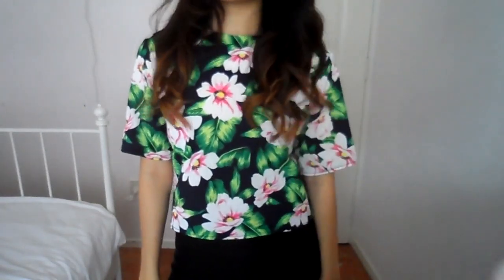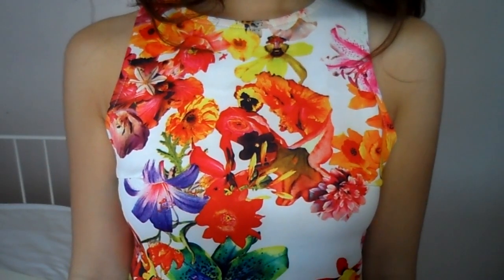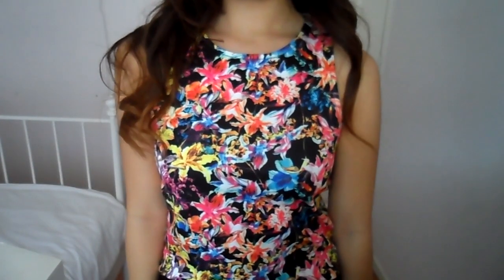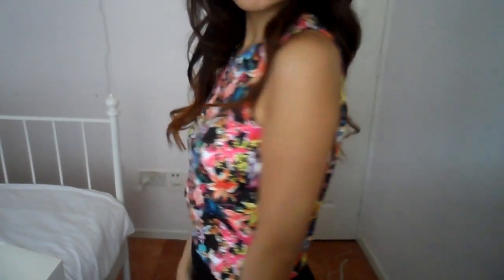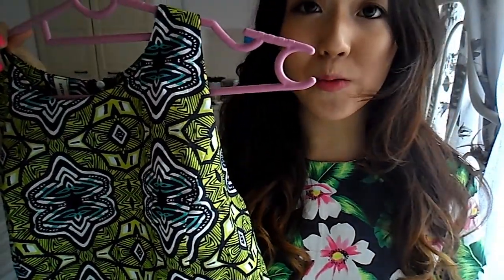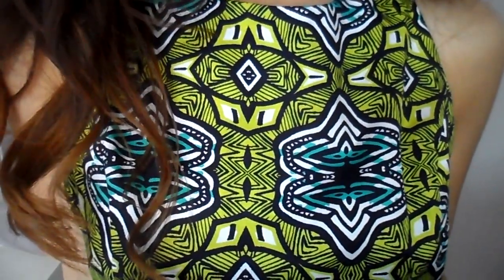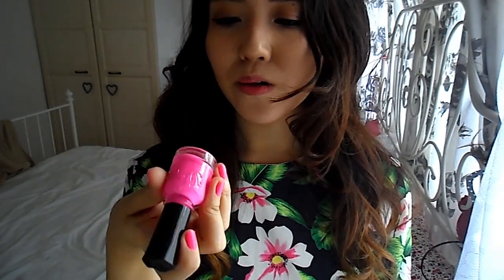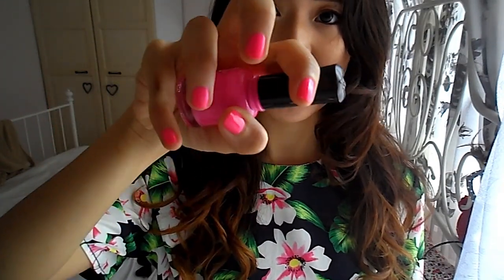Summer Haul 2014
--- Products mentioned ---
1. Dark floral boxy cropped T-shirt
2. Caged floral cropped top in white from HumbleBones @ Scape*
3. Black floral cropped top
4. Black mesh panel shirt from HumbleBones @ Scape*
5. Printed Caged Top from Stradivarius
6. Michelle Nail Polish in A9 and M44
7. Intercolour Pretty Nail Colour in Fluorescent Pink and Pretty Pink
8. Mirror shades from Talisman @ Westgate B1
9. Monopod from Cineleisure level 1